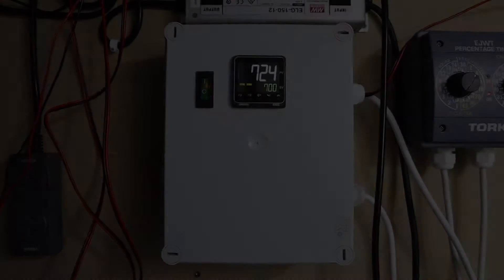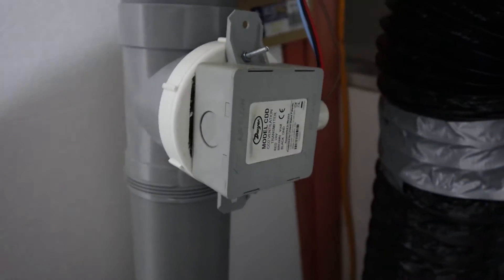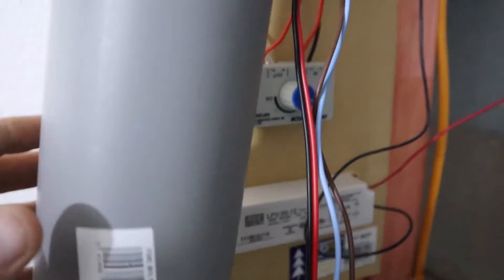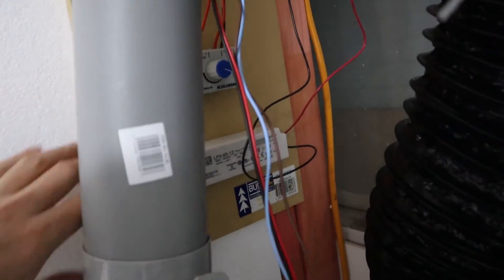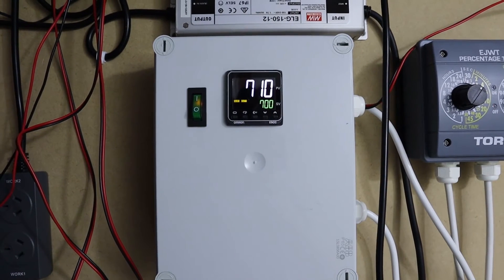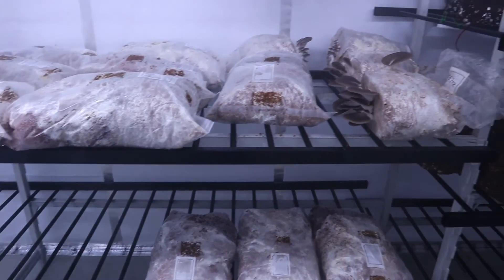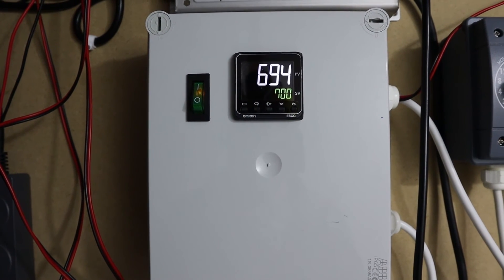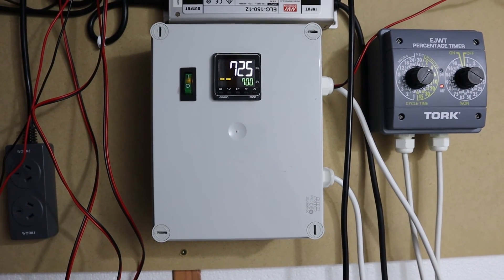Mushroom Ventilation - How to Build a CO2 Controller for Mushroom Growing - Part 1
The CO2 controller I made for my mushroom fruiting chamber. I can set how much PPM I want as a maximum in the room. Once that PPM target is hit it turns on an extractor fan and starts venting the air outside and letting fresh air in. The Omron works great, and really does a good job at keeping the CO2 down.

This uses an Omron E5CC process controller attached to an Dwyer CO2 transmitter.
Here is a well priced Omron E5CC controller
Dwyer CO2 transmitter